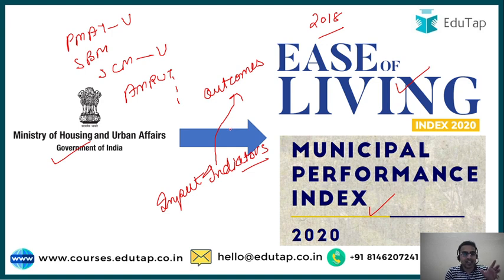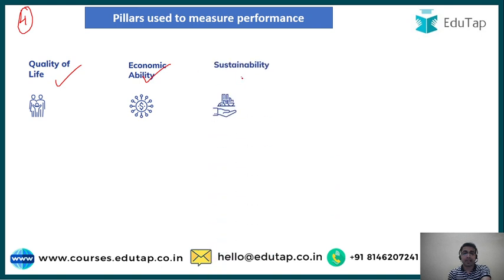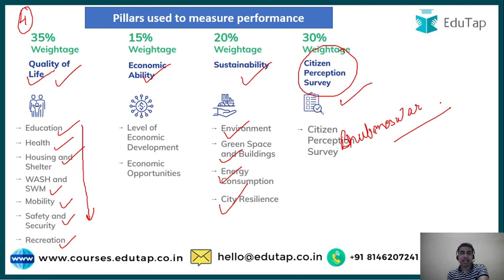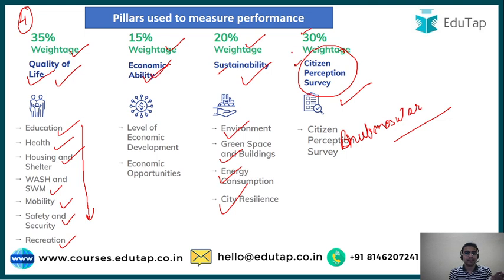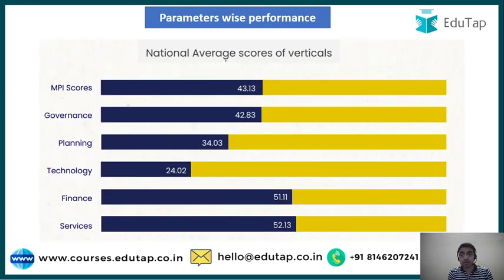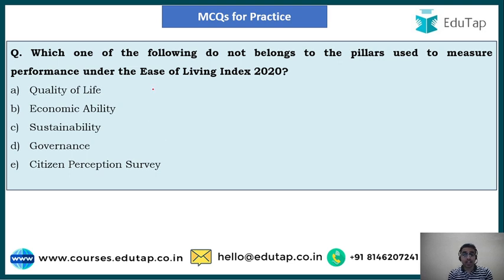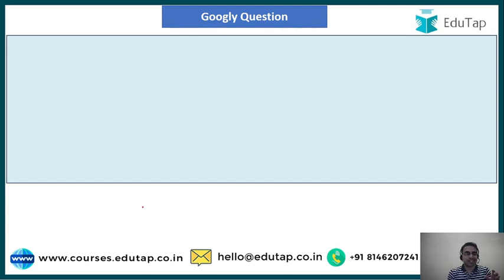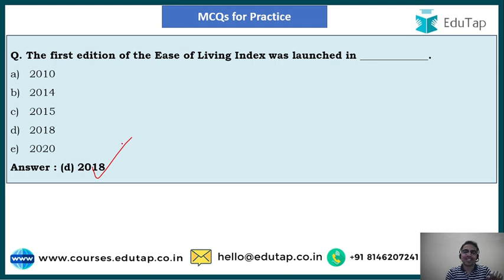NABARD Gr A 2021 | RBI Gr B 2022 | SEBI Gr A 2021| Ease of Living & Municipal Performance Index 2020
Following are the different courses offered by EduTap:

RBI Grade B 2022 courses

FREE 15 DAYS Starter Package Course of RBI Grade B

NABARD Grade A 2021

FREE 15 DAYS Starter Package Course of NABARD Grade A

SEBI Grade A 2021

Accounting + Commerce + Costing + Companies Act + Economics + Phase 1 Mocks

SEBI Grade A 2022 Courses

NABARD Grade A 2022 Courses

IBPS AFO 2021-22 Course

FCI AGM 2021 Course

FREE 10 DAYS STARTER Package FCI AGM 2021 General Admin

FCI AGM 2021 General Aptitude Course for All Posts